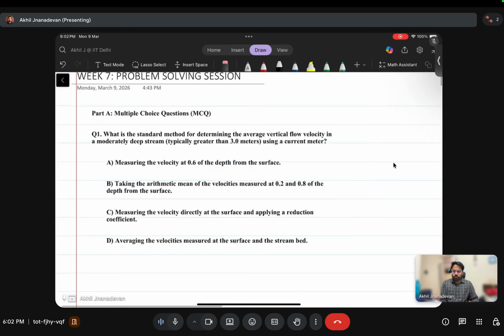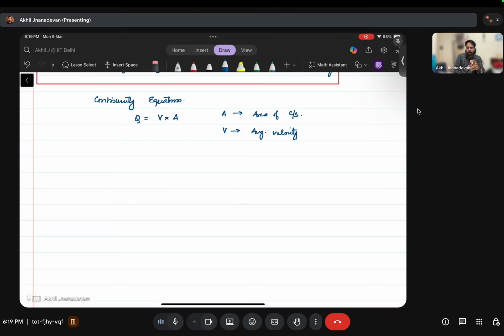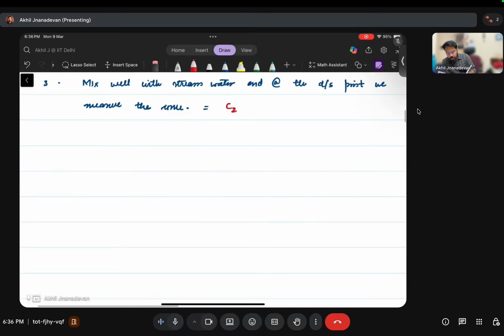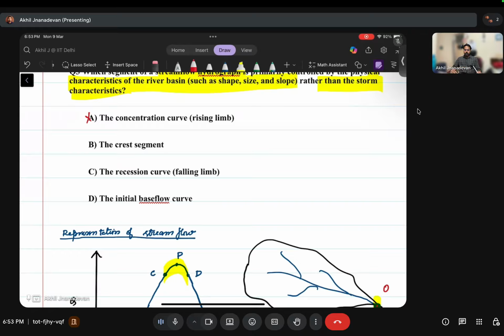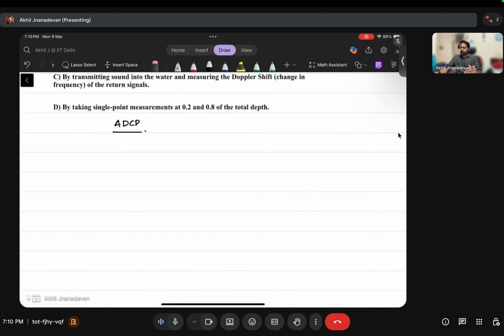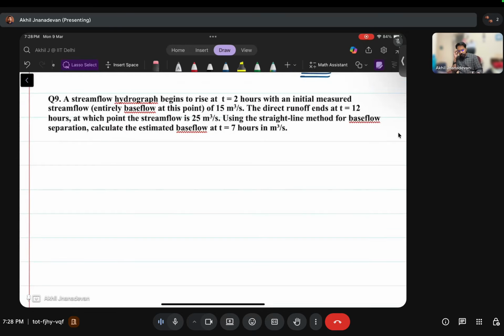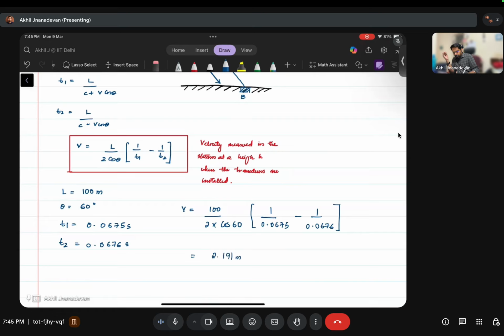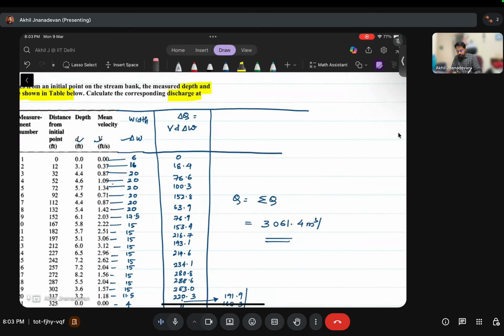Engineering Hydrology | NPTEL Problem Solving Session | Week 7